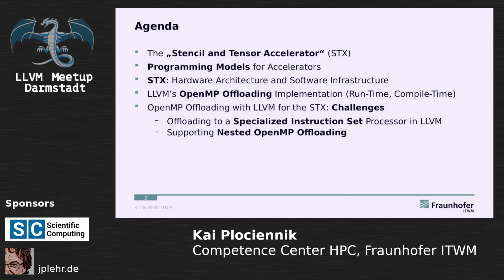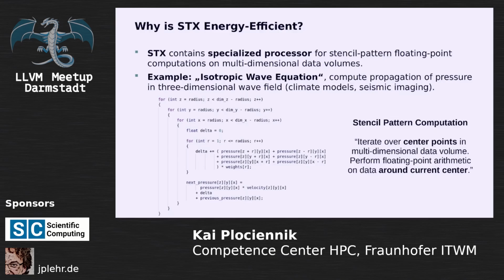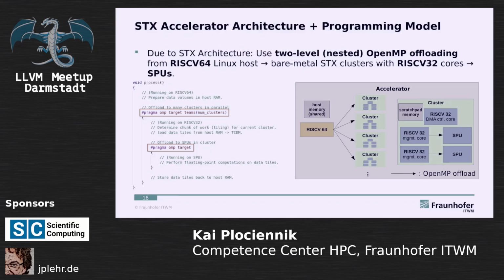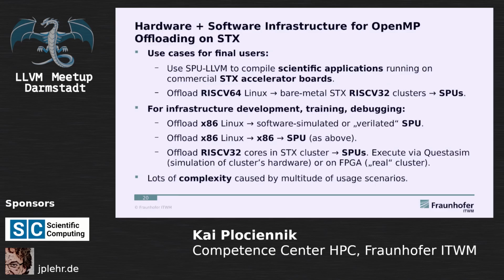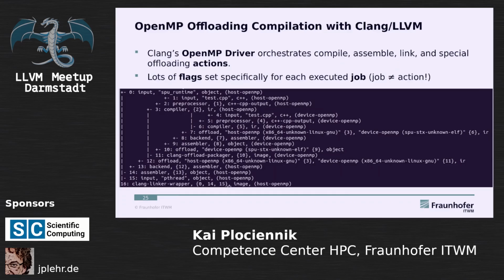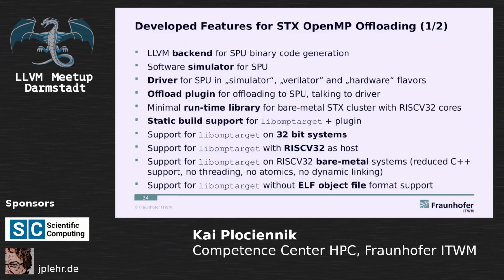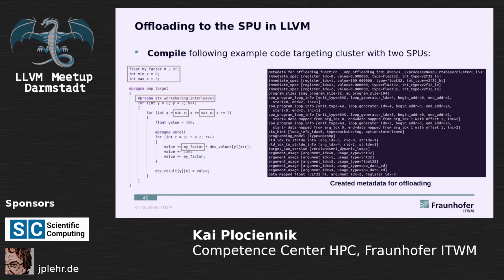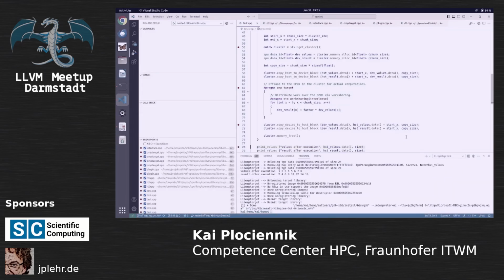Kai Plociennik - Nested OpenMP Offloading with LLVM for the STX Accelerator [LLVM Meetup Darmstadt]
Speaker: Kai Plociennik (Competence Center "High Performance Computing", Fraunhofer ITWM, Kaiserslautern)
Title: Nested OpenMP Offloading with LLVM for the STX Accelerator

Presented at the LLVM Meetup Darmstadt on 31 Jan 2024